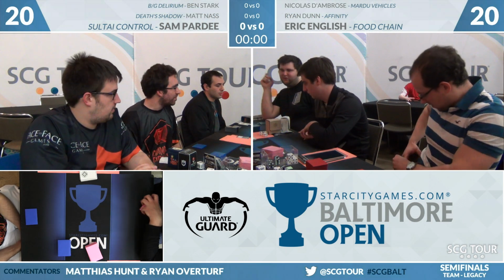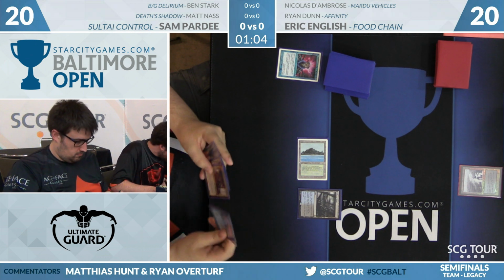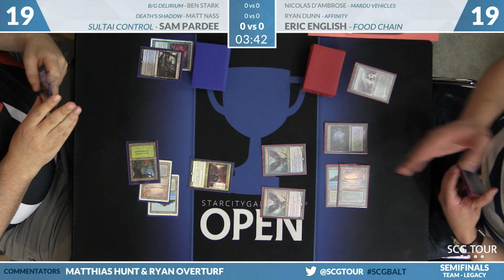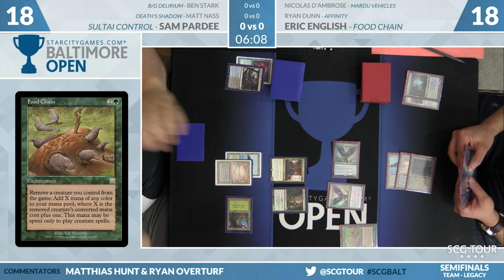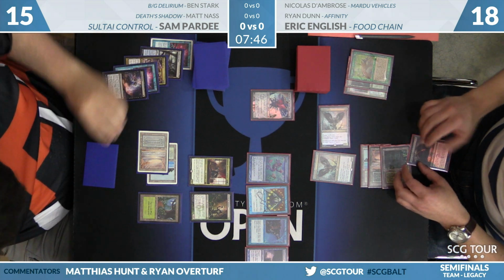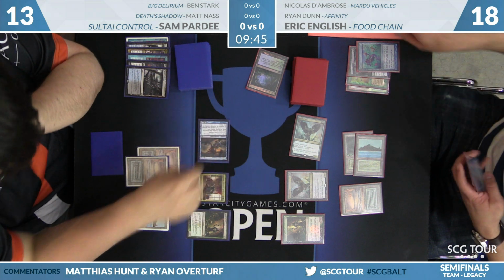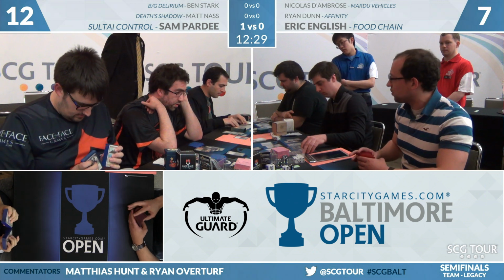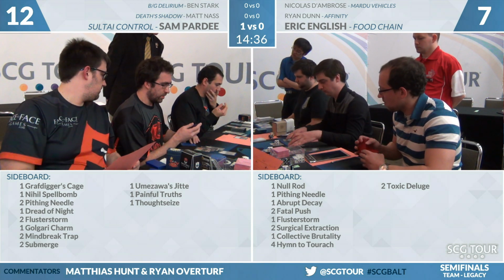SCGBALT: Semifinals A - Stark, Nass,Pardee vs D'Ambrose, Dunn, English | Team Constructed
From SCG Baltimore on February 18th, 2017